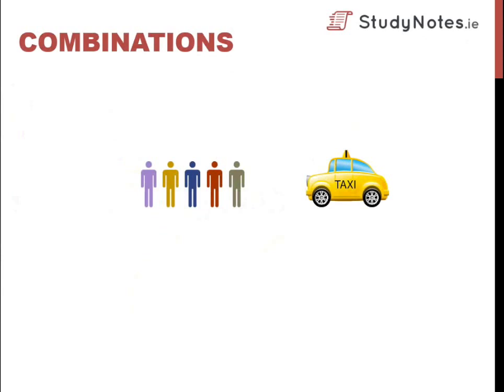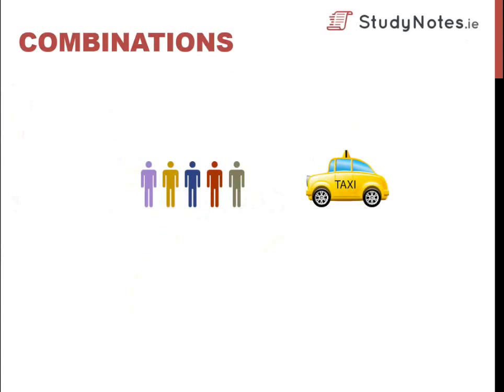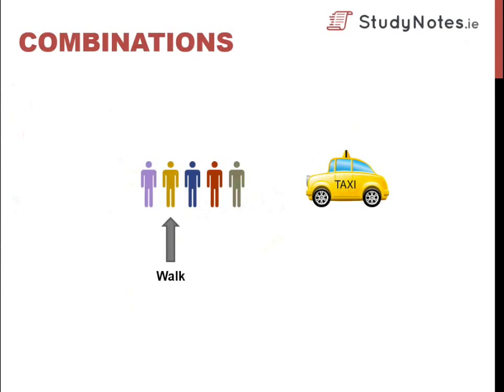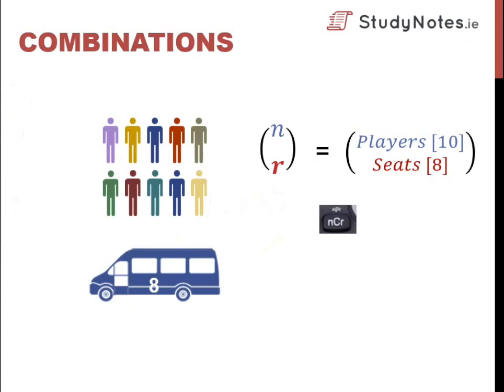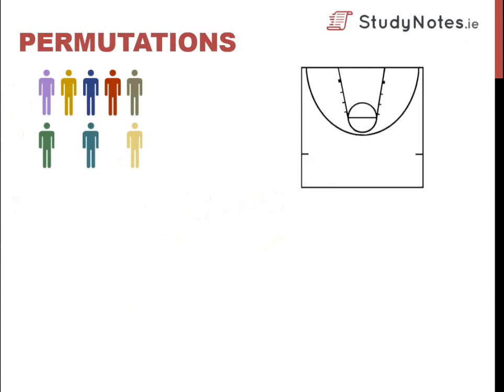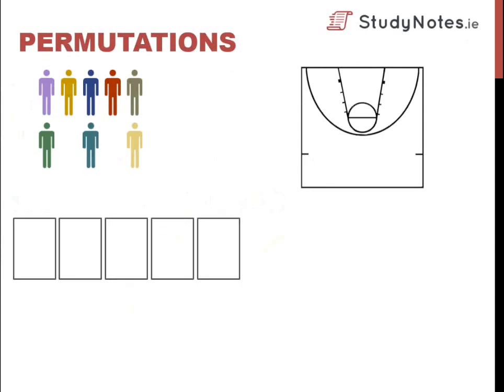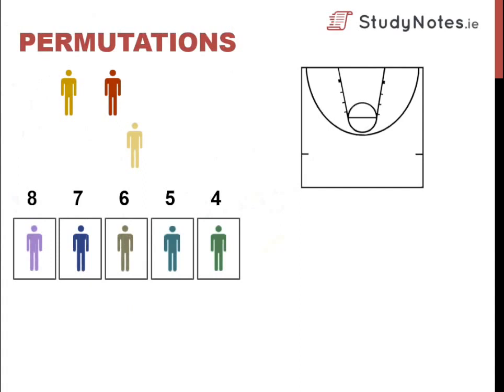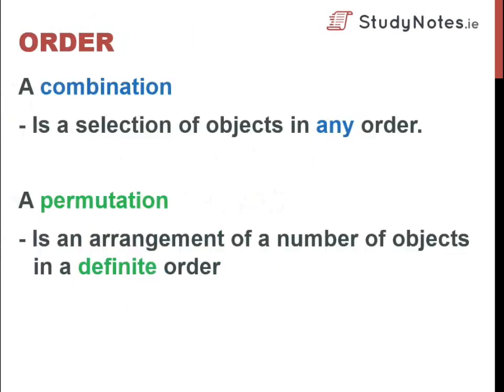Introduction to Permutations & Combinations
What is the difference between permutations and combinations?